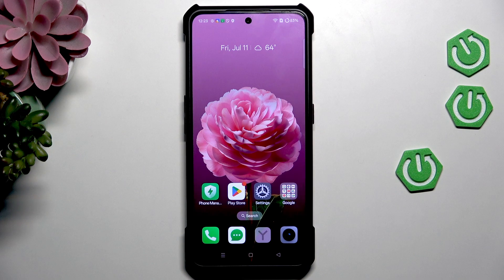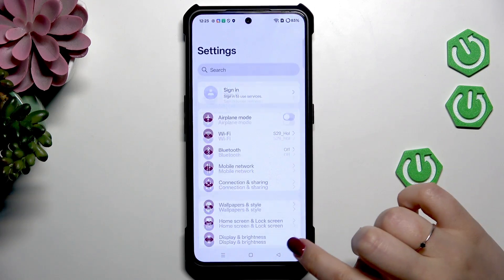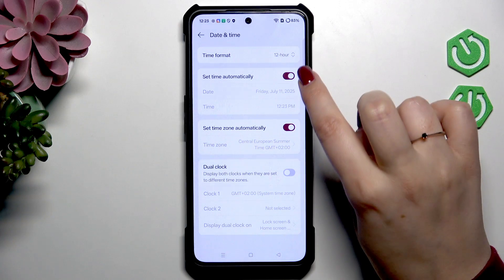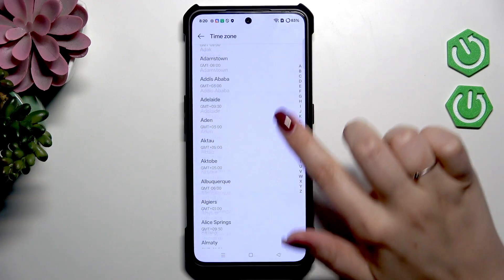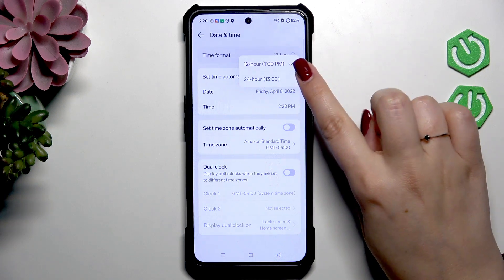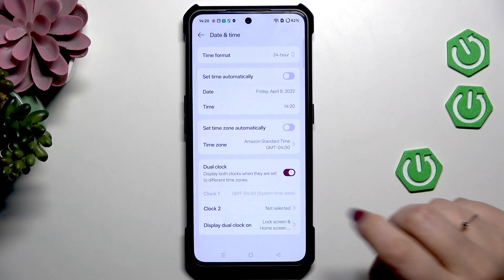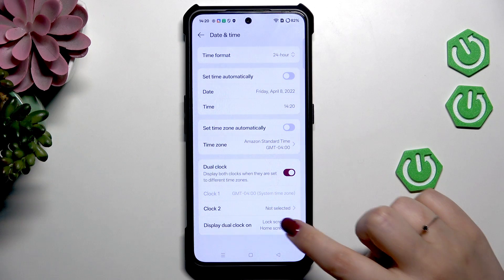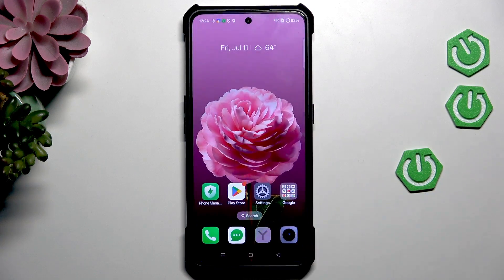REALME GT3 – How to Change Date and Time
If you want to adjust the date and time settings on your REALME GT3, this video will show you exactly how to do it step by step. Learn how to manually set the date, change the time, select your preferred time zone, and switch between 12-hour and 24-hour formats. We also cover how to enable or disable the dual clock feature, so you can display two different time zones on your device. Whether you need to turn off automatic time updates or customize your clock display, this guide will help you manage all date and time options on your REALME GT3 easily.

How to change date and time on REALME GT3?
How to set manual time zone on REALME GT3?
How to enable dual clock on REALME GT3?

0:00 Introduction
0:07 Open Settings on REALME GT3
0:15 Go to System and Update
0:22 Access Date and Time Settings
0:30 Turn Off Automatic Date & Time
0:36 Manually Set Date and Time
0:46 Change Time Zone
0:54 Switch Time Format (12/24 Hour)
1:01 Enable or Disable Dual Clock
1:20 Customize Dual Clock Display
1:34 Restore Automatic Settings